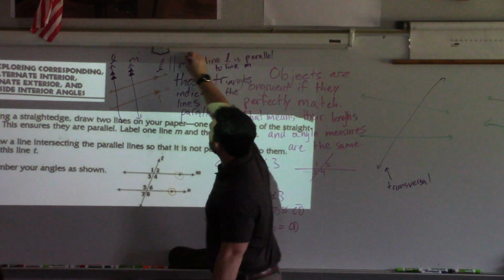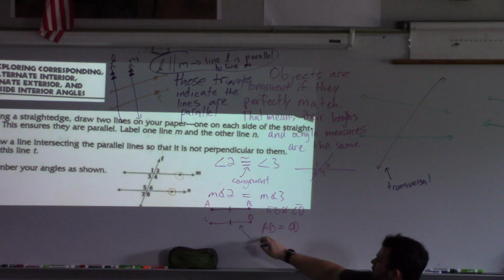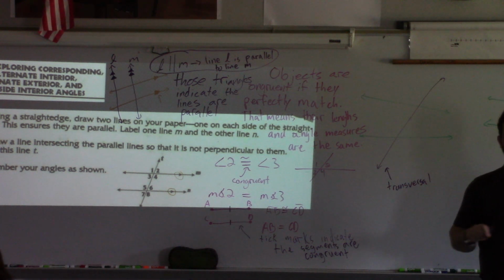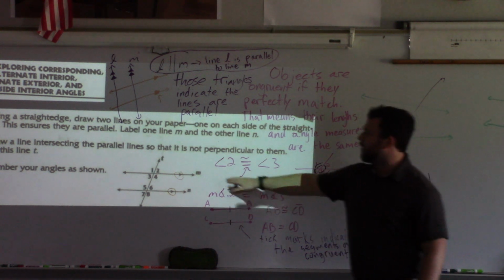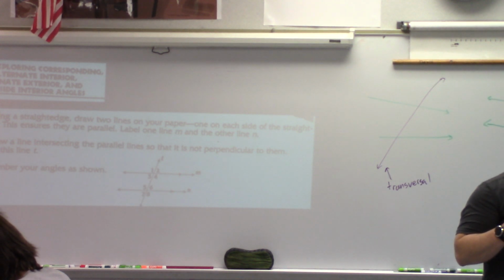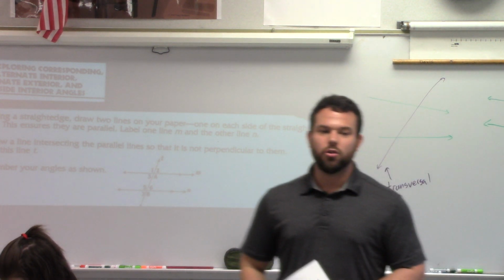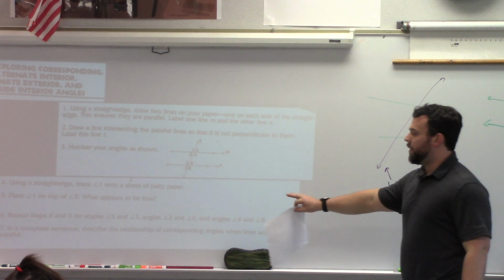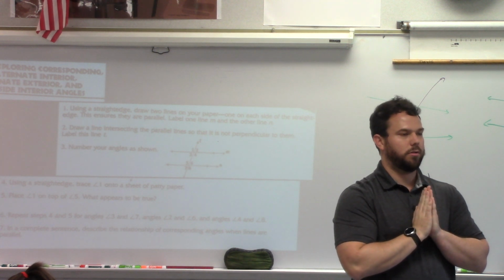Oct 1 Geom w DA Defining Key Geometric Concepts and Symbols pt. 2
0:00-6:00 THIS FINISHES THE PREVIOUS VIDEO. This is a little bit longer, but this is where I define some key geometrical concepts like congruence (in angles and in line segments) and transversal and then also how we traditionally show these relationships in math. This includes showing how we indicate drawn segments and angles are congruent and how we indicate drawn lines/line segments are parallel. I also showed how we write out that these concepts are congruent and parallel using symbols.

6:00-14:00 This is a quick explanation to student about what they are supposed to do for the task to learn about the angle relationships created when 2 lines are cut by a transversal.